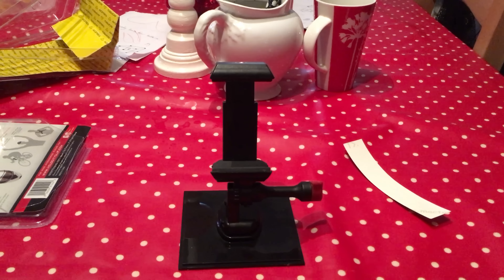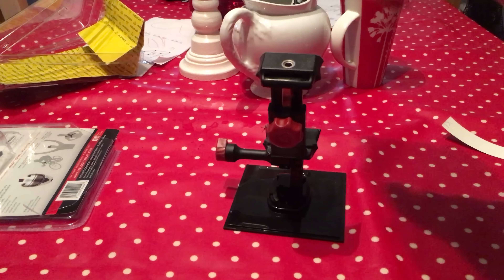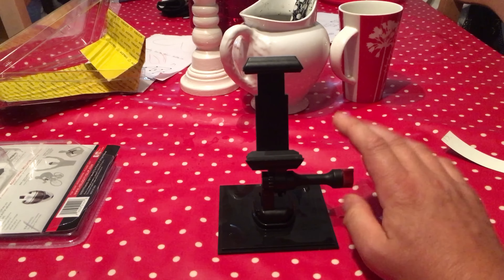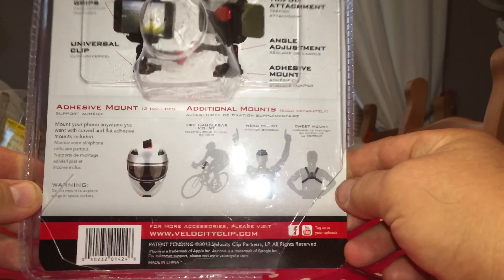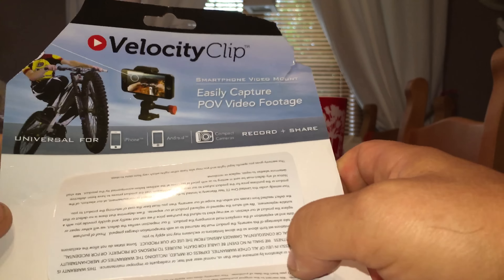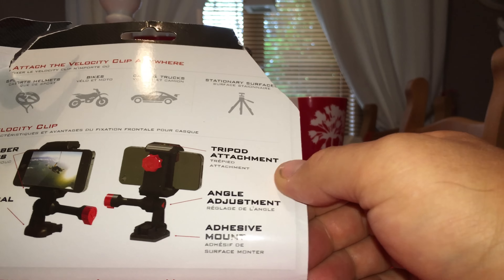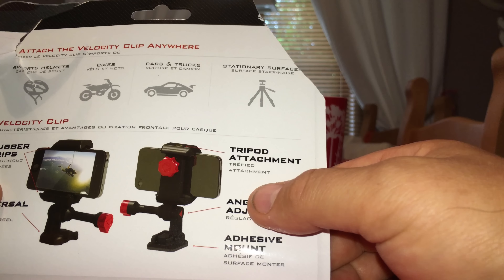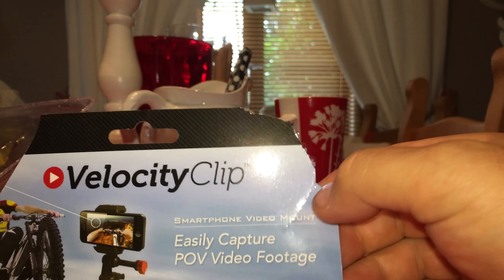Velocity Clip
For smart phone